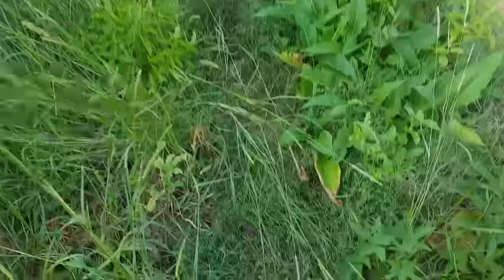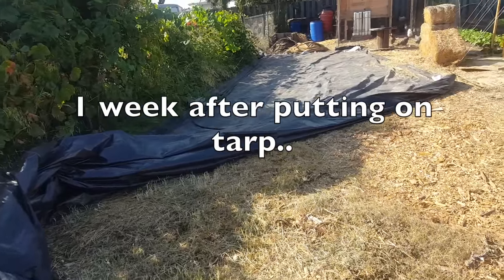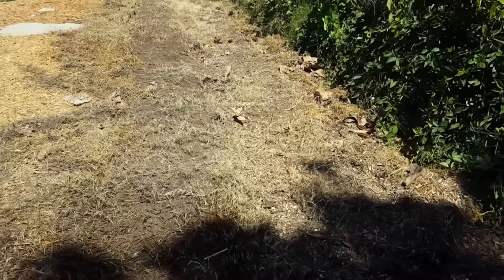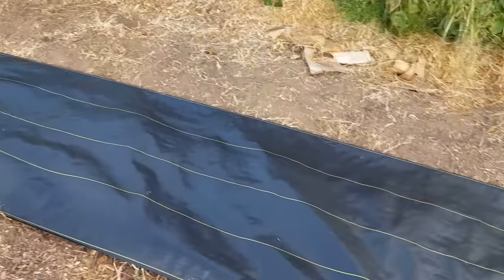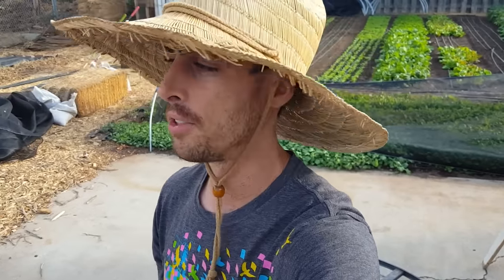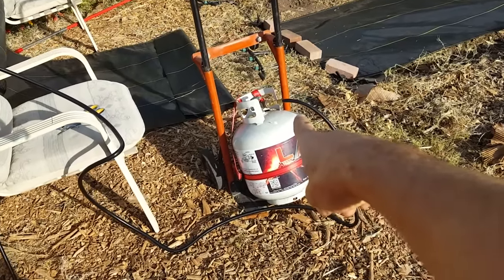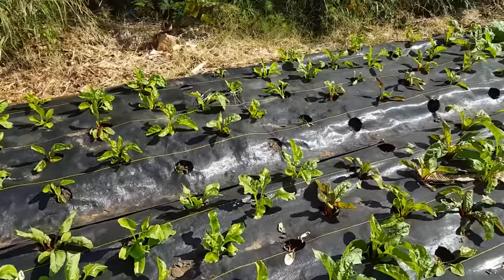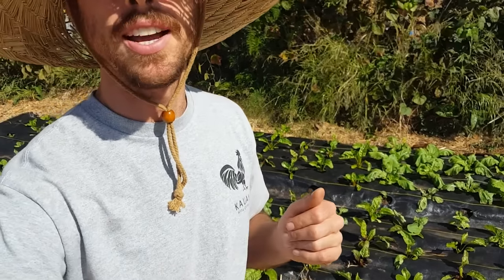Weeding Secrets Revealed: Tarp, Landscape Fabric & Flame Weeder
Do you have an area of invasive grasses in your garden or farm? Here are some more advanced techniques of getting rid of them and keeping them away from your grow spaces. I'll talk about solarizing or stale seed bedding with poly tarps, using landscape fabric with wholes for specific crops, and using a propane tank fueled flame weeder.

🌟GET WEED CONTROL SUPPLIES:
Torch for Home Made Flame Weeder (Best)
Torch for Home Made Flame Weeder (Cheaper)

00:30 Intro what’s this video about
00:55 The weeds I’m dealing with
1:48 How I’m going to eliminate the weeds completely naturally
4:42 1 Week after tarp
7:00 How to make mold for burning holes in landscape fabric
13:32 Using the mold to poke holes, then burn holes
14:38 Burning grass with flame thrower
15:08 Laying out finished landscape fabric and planting
16:05 The results and final thoughts